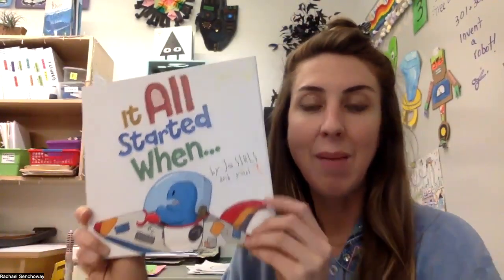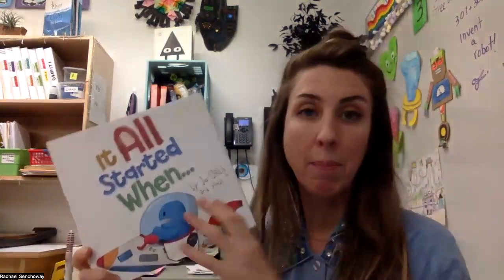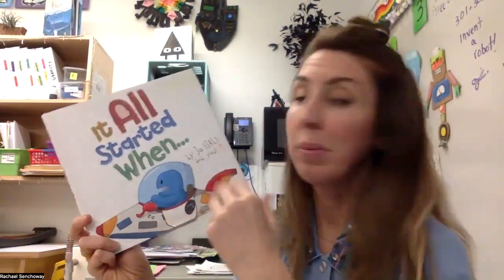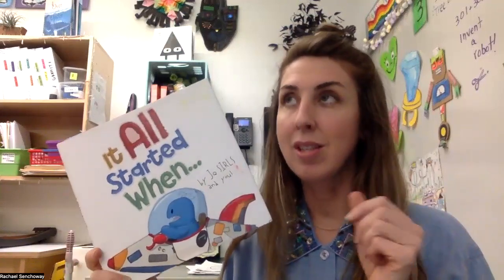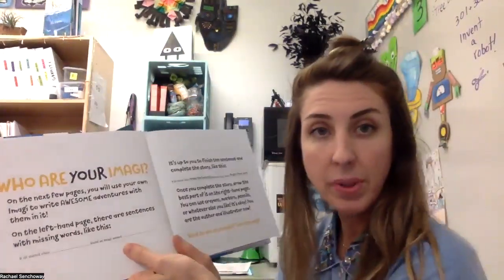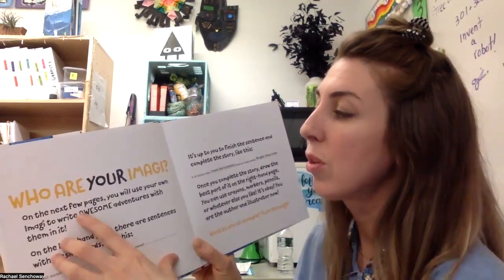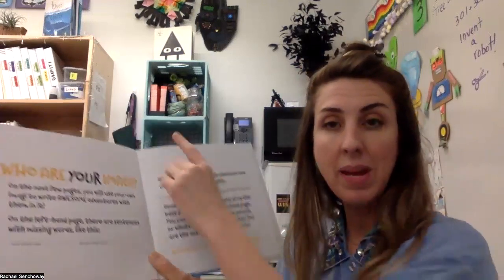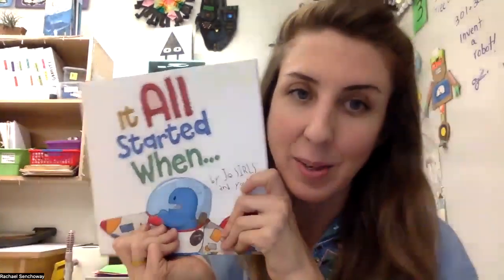Art Contest 3-5